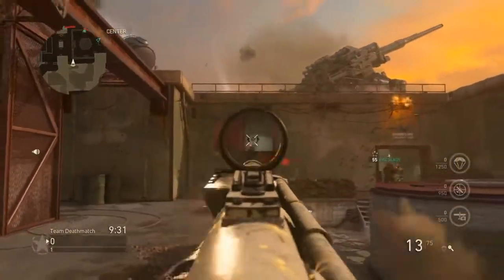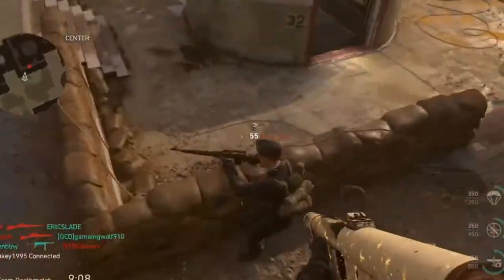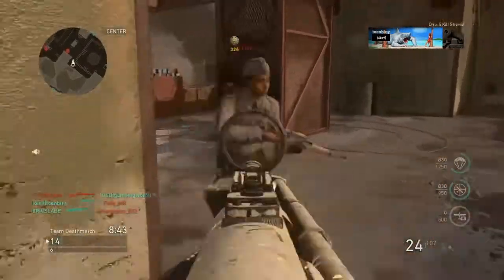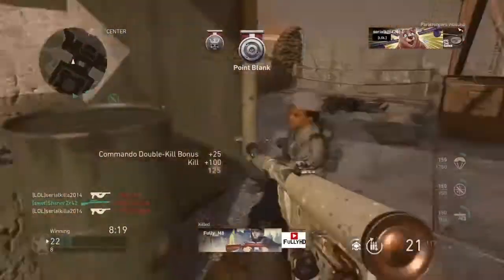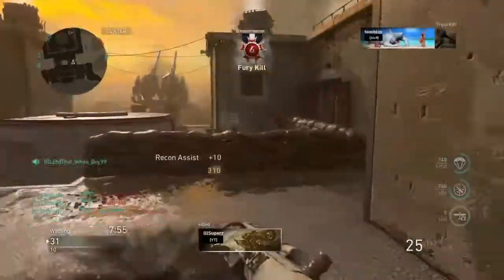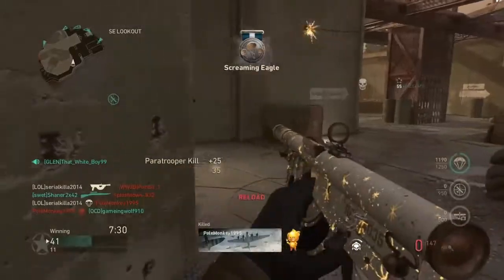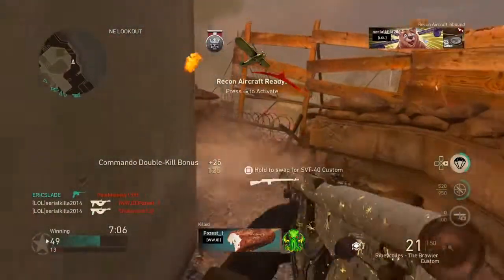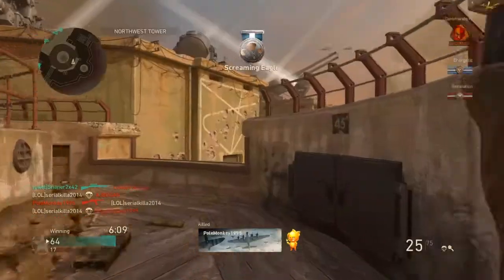the RIBEYROLLS NEW DLC SMG... - COD WW2 DLC WEAPONS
*the RIBEYROLLS NEW DLC SMG...- COD WW2 DLC WEAPONS* | Atg
Enjoy, make sure to drop a like on the video and leave your honest opinion down in the comment area.